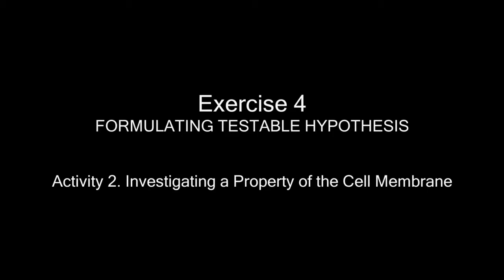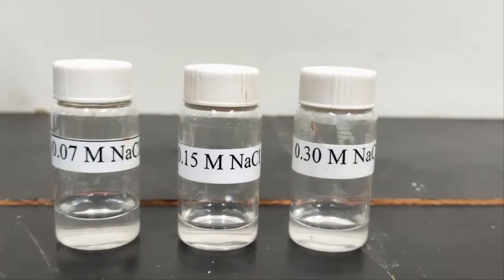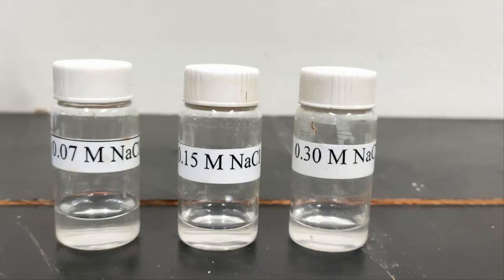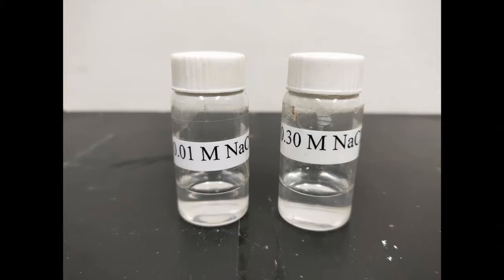BIO 11 1 Exercise 4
BIO 11.1 EXERCISE 4 - ACTIVITY 2: INVESTIGATING A PROPERTY OF THE CELL MEMBRANE